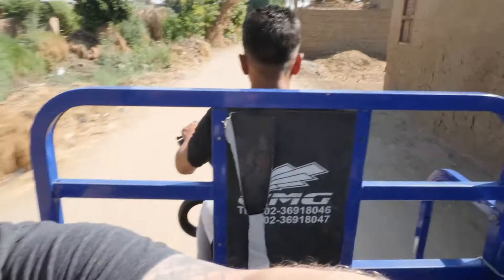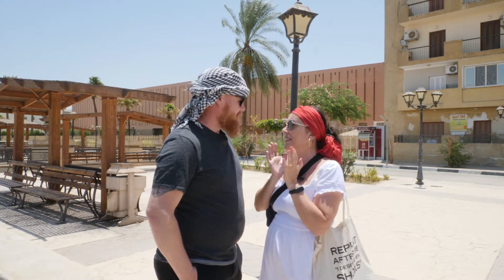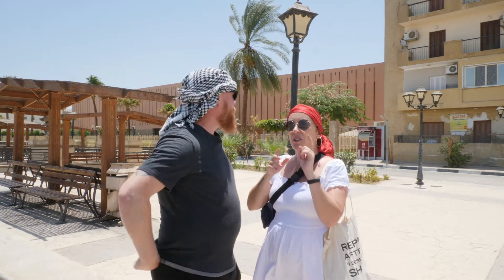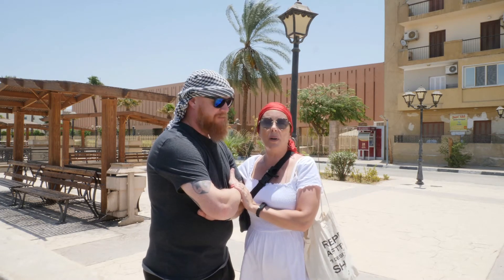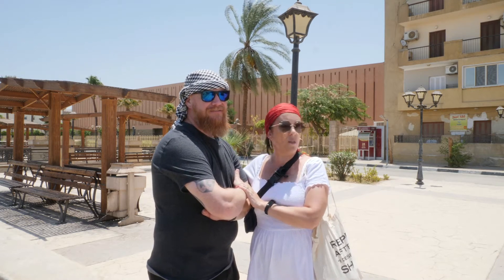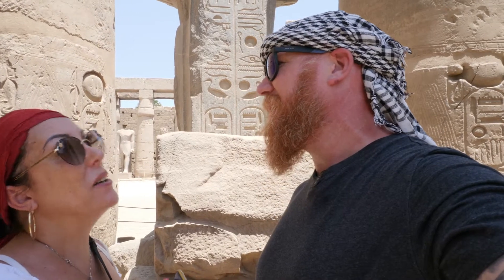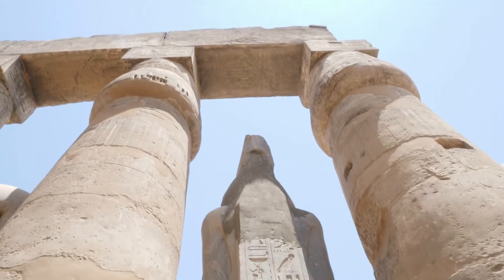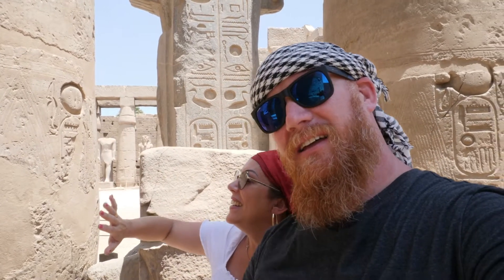Luxor Temple | Egypt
We visit the Luxor temple and the Luxor museum today, but is it worth it?

Taking a step through history and trying to get our head around the amazing engineering back in ancient times on how they build these incredible structures, Oh and we check out some of their oldest inhabitants at the Luxor museum.

00:00:00 - Intro
00:01:41 - Nile ferry
00:04:36 - Luxor museum
00:07:03 - Luxor temple
00:13:22 - Thoughts on Luxor museum and temple.
00:18:38 - Boarding the ferry
00:19:23 - End